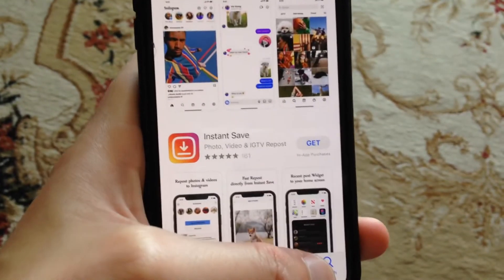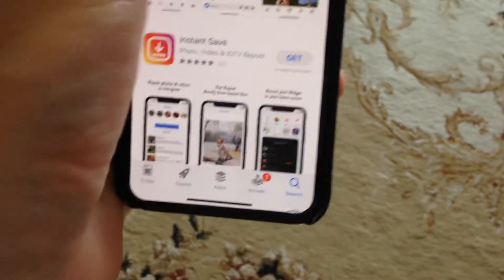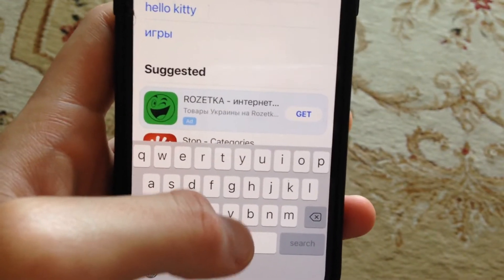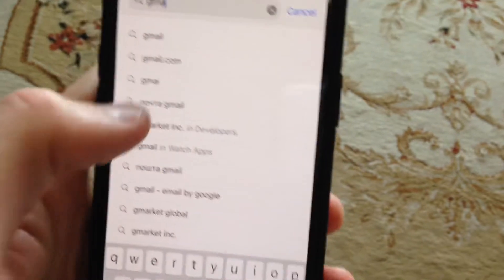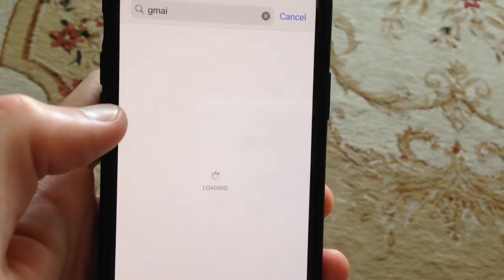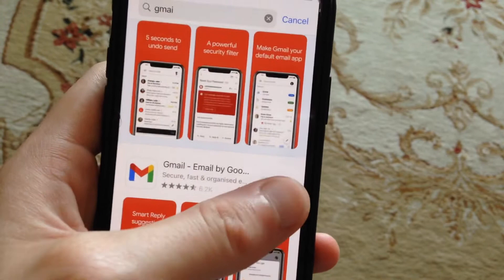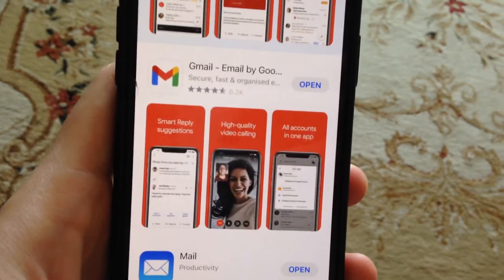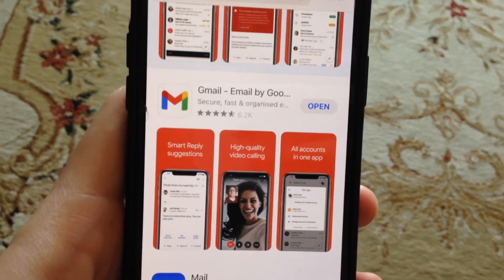How To Update Gmail App On iPhone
If you don’t know How To Update Gmail App On iPhone , this video is for you.